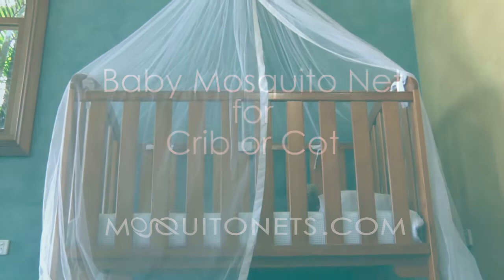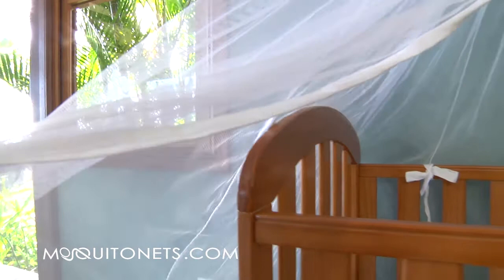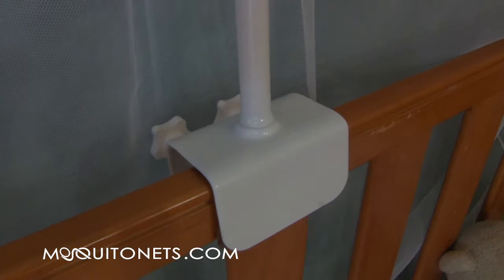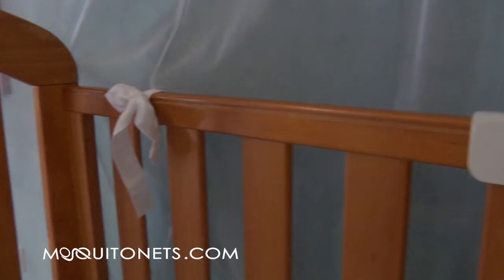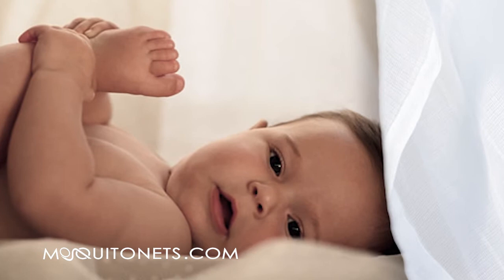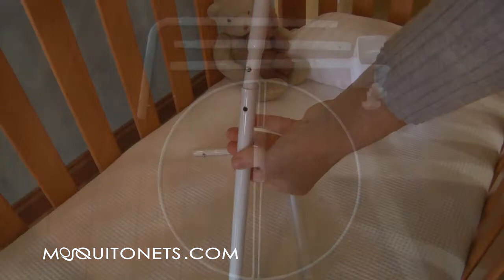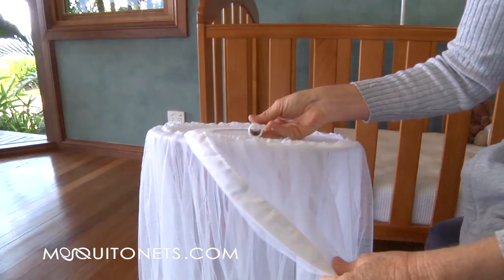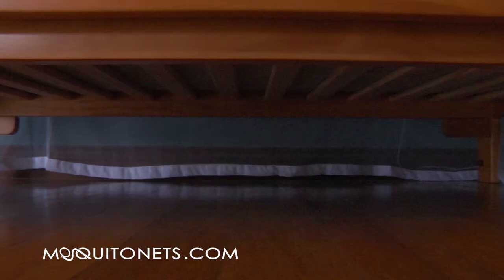Crib Netting. Mosquito Net for Baby. Cot Netting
This crib netting mosquito net provides fast effective protection for the ones we love. Simple and easy to install, it will protect your baby from disease spreading insects.

Features:

Fits most cribs/cots

Sheer... see through mosquito netting...see your babe sleeping safely.

256 holes per square inch polyester

Strong metal clamp on frame. 38 inch(97cm) high

One opening with generous overlap to ensure protection

Fully hemmed ...the opening falls closed and the bugs are kept out!

4 Internal ties to tie netting to crib rails.